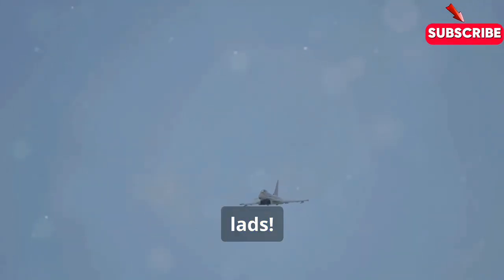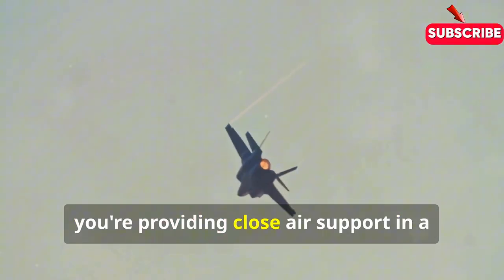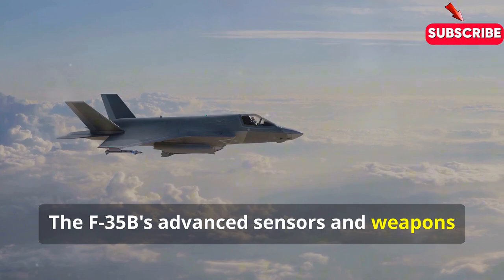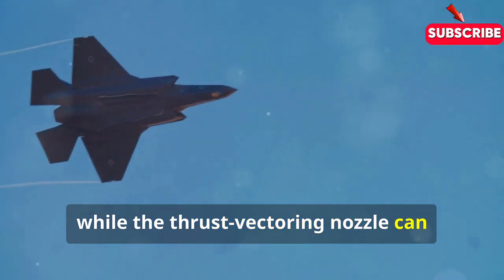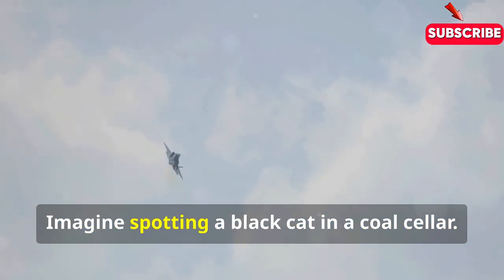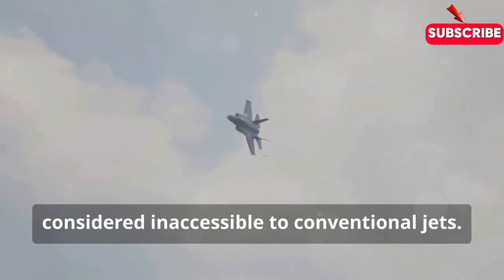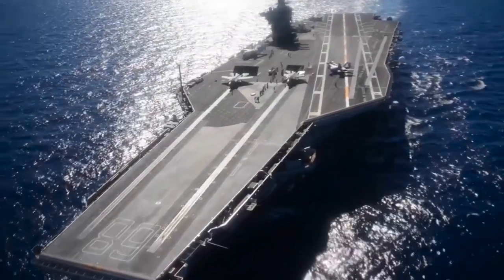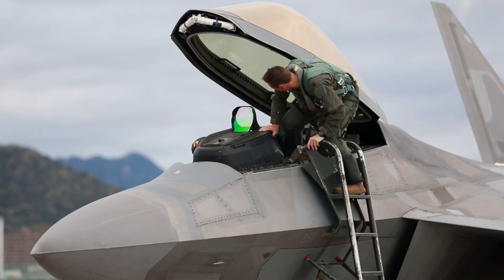"F-35B: The Hovering Fighter Changing Air Warfare Forever"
Discover the revolutionary capabilities of the F-35B in our latest video, "F-35B's Hover Magic Changes Air Warfare Forever." This incredible aircraft redefines modern combat with its unique vertical takeoff and landing abilities. We explore how the F-35B's advanced hover technology enhances tactical flexibility, increases mission effectiveness, and offers unparalleled advantages on the battlefield.

Join us as we delve into the engineering marvels that make the F-35B a game-changer in air warfare. From its stealth capabilities to its cutting-edge avionics and weapon systems, this aircraft represents the future of military aviation.

Learn about the strategic implications of the F-35B's hover capabilities, and see how it is set to transform the dynamics of aerial combat and ground support missions. Don't miss out on the thrilling footage and expert analysis that showcase the F-35B's potential to change the face of warfare forever.